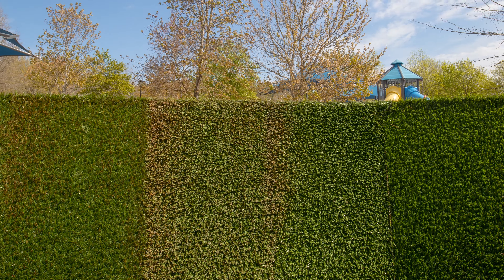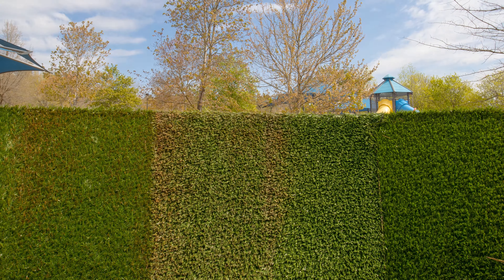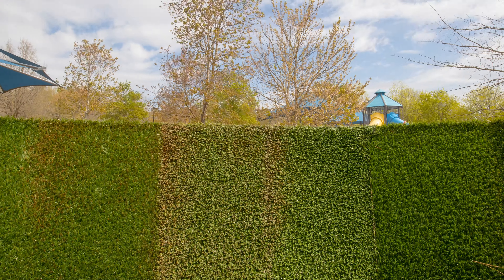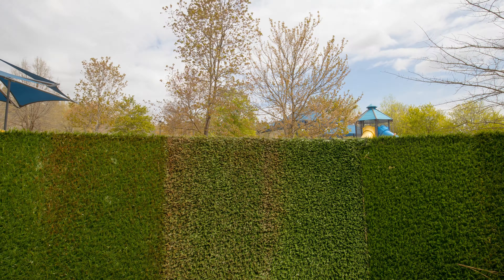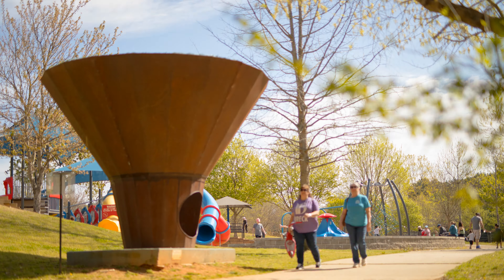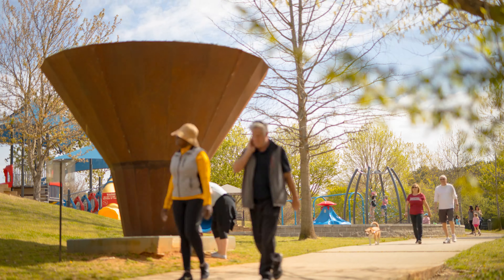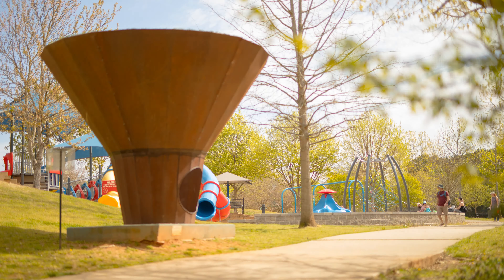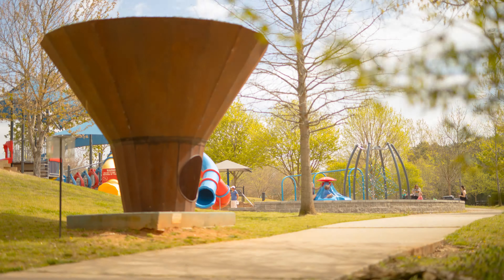Lost Horizon by Mike Wsol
Location: Riverside Park West
Materials:  Weathered steel and faux grass
Dimensions: 10’ X 10’
Cost:  $22,000

In creating the Lost Horizon sculpture the artist intended to offer a point of isolation and insulation that allowed visitors an opportunity to focus on space, landscape, and self. The interactive sculpture provides an experience for the visitor to inhabit the atmosphere with their entire bodies while small parts touch the landscape. While the outside has an industrial form upon closer inspection, the viewer will recognize an entrance that allows access to the interior. Inside, the viewer can stand in the green faux grass lined funnel to raise his or her viewpoint. This space insulates sound and focuses the perspective from interior to surface to sky. Those that experience this sculpture often find a sense of isolation between the infinite depth of space and the insulating structure of the artwork.

Mike Wsol is a multimedia artist who explores how architectural forms and cultural and political forces affect peoples’ lives and ability to function in developed societies. His current projects take the form of interactive sculpture, computer generated models, photographs, drawings and renderings. Wsol has exhibited in New York, Washington D.C., Atlanta, Chicago, and Miami, among other cities. Most recently he presented solo exhibitions at Solomon Projects Gallery in Atlanta and at Tennessee Technological University. He earned a MArch degree from The University of Virginia, a MFA in sculpture from The University of Georgia, a MA in sculpture and a BA in sculpture from Eastern Illinois University. Mike Wsol teaches Three-dimensional Studies at Georgia State University.